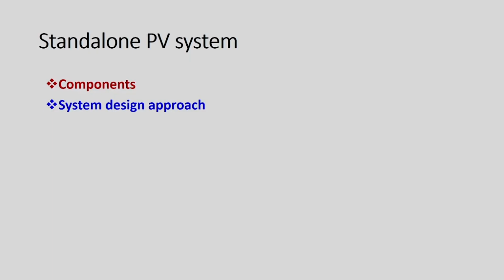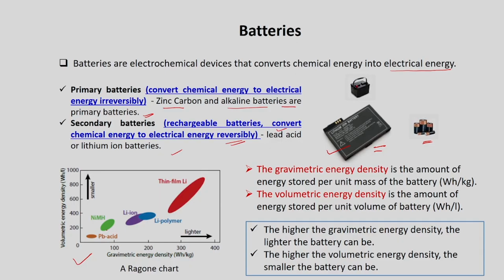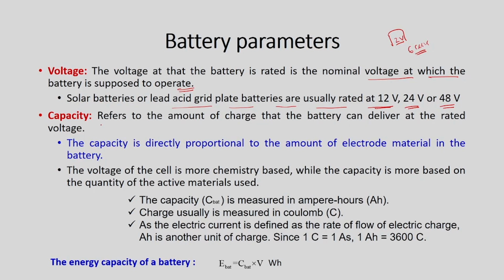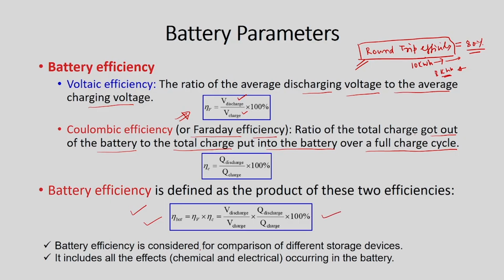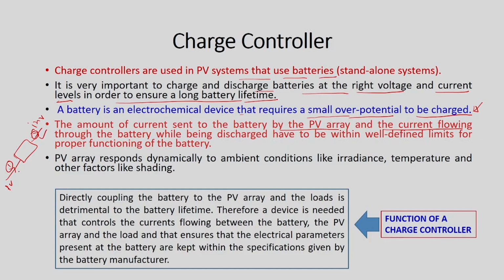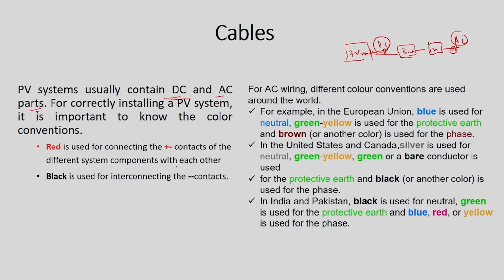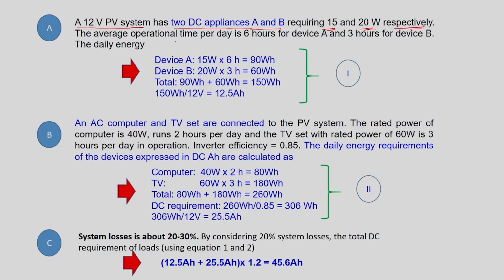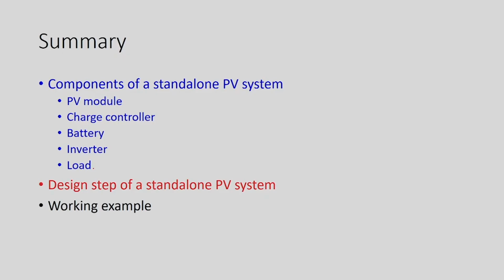Lec 13: Components of standalone PV system